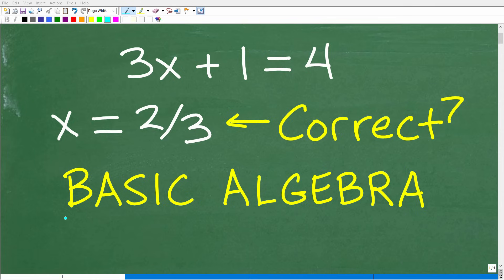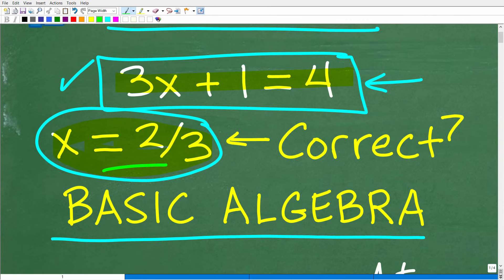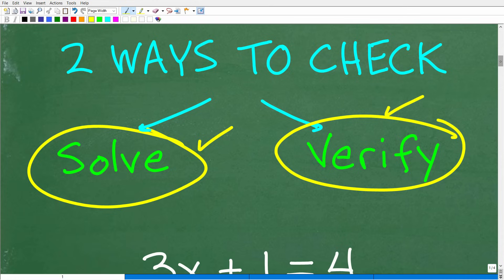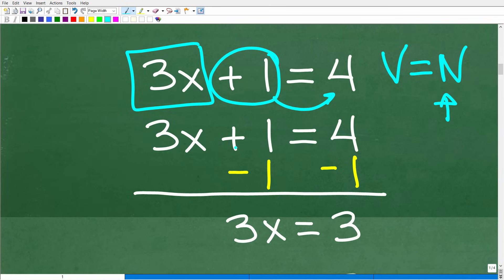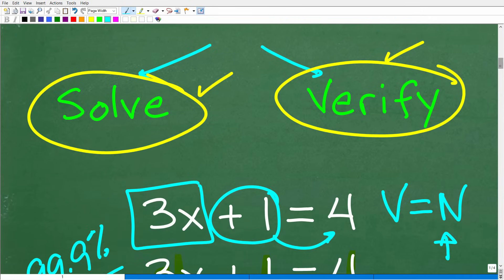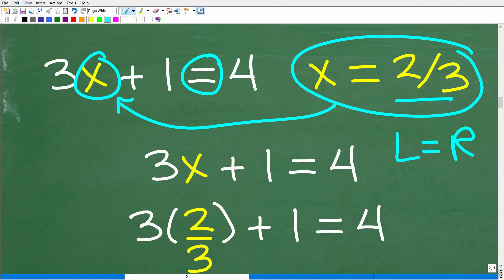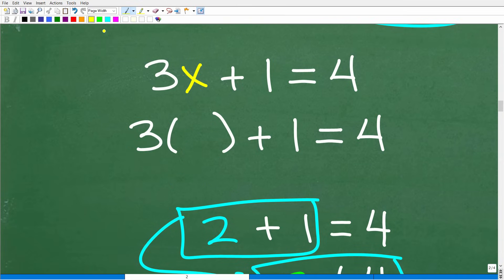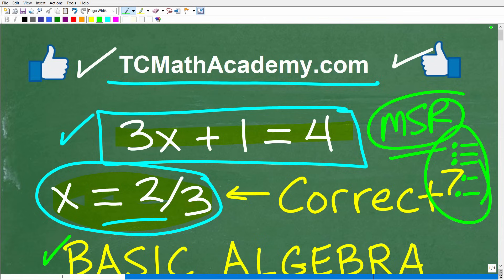Is x=2/3 the correct solution to 3x + 1 =4? BASIC ALGEBRA SKILLS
How to check a solution to an equation.